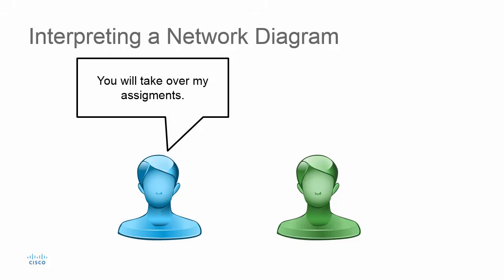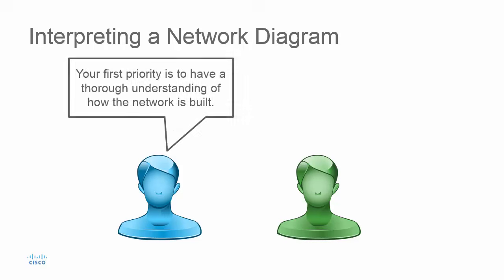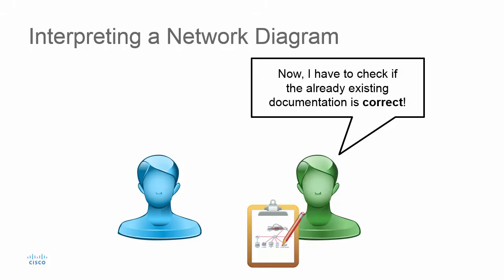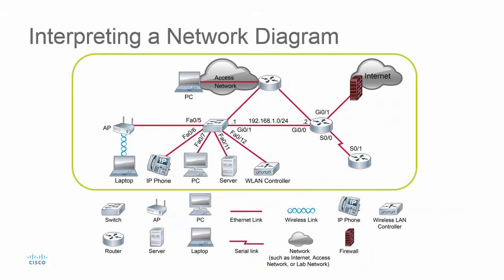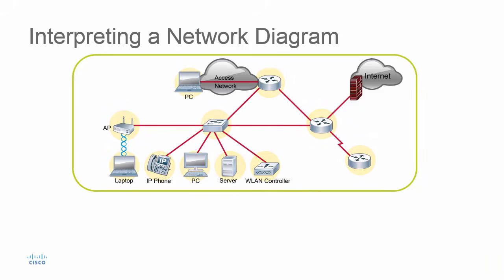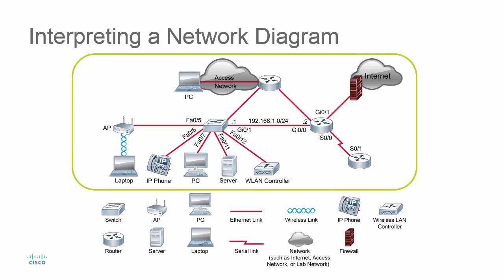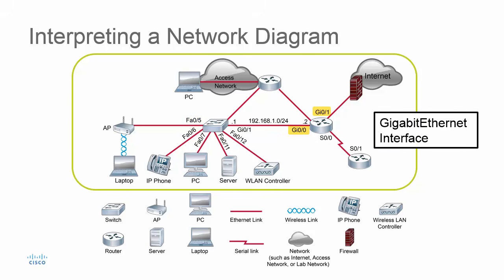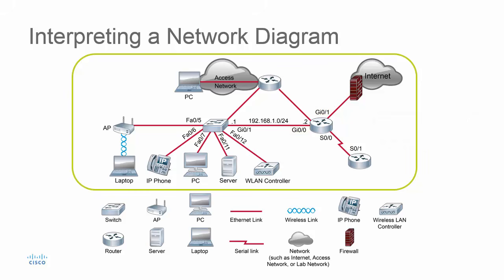Interpreting a Network Diagram